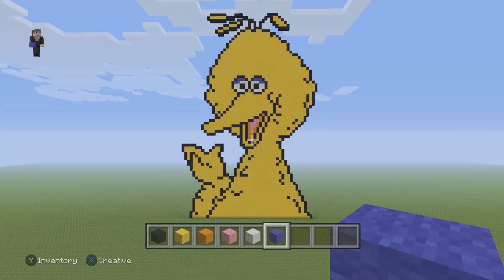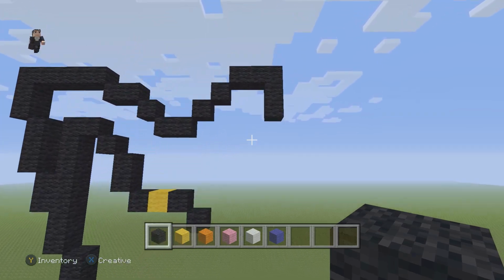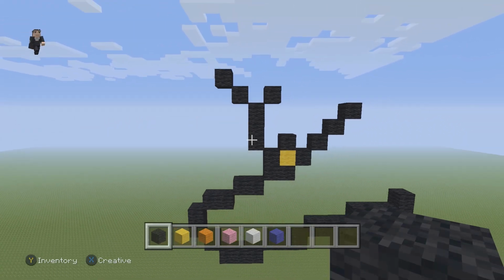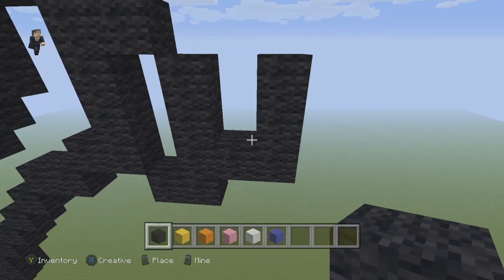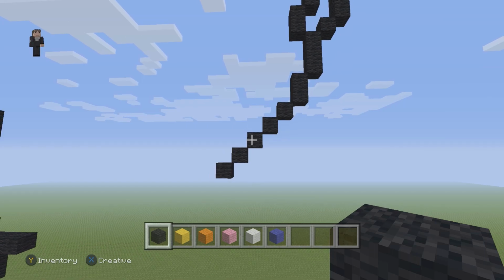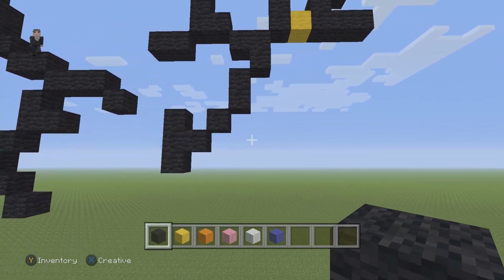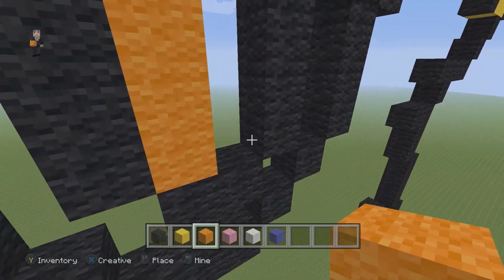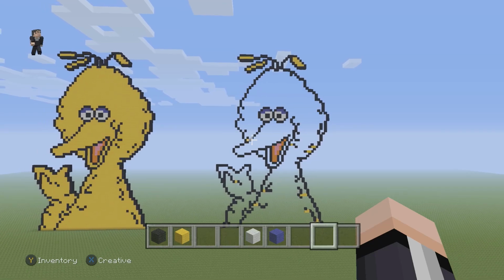Minecraft Pixel Art - Big Bird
Big Bird is a character on the children's television show Sesame Street. An eight-foot two-inch tall bright yellow anthropomorphic canary, he can roller skate, ice skate, dance, swim, sing, write poetry, draw, and ride a unicycle. Despite this wide array of talents, he is prone to frequent misunderstandings, on one occasion even singing the alphabet as one long word, pondering what it could mean. He would refer to grocer Mr. Hooper as "Mr. Looper", among other mispronunciations. He lives in a large nest behind the 123 Sesame Street brownstone and right next to Oscar the Grouch's trash can and he has a teddy bear named Radar. In Season 46, Big Bird's large nest is now sitting within a small, furnished maple tree, and is no longer hidden by used construction doors.

🎮XBOX: Mr Riley 24
🎮PlayStation: MR_Riley_24

CREDITS:
Design: Found in Pinterest